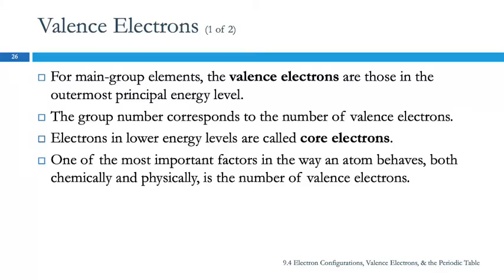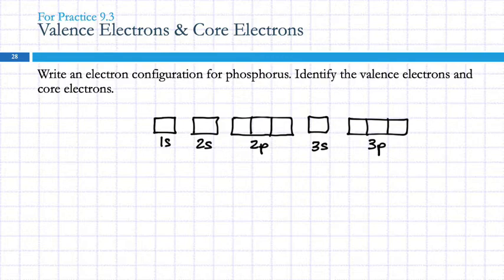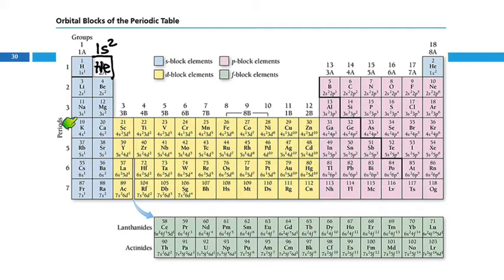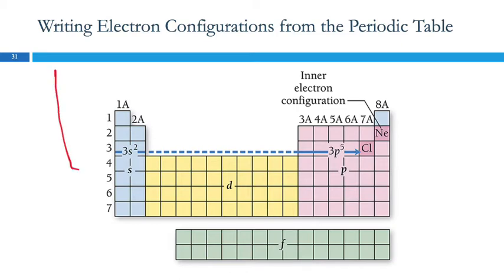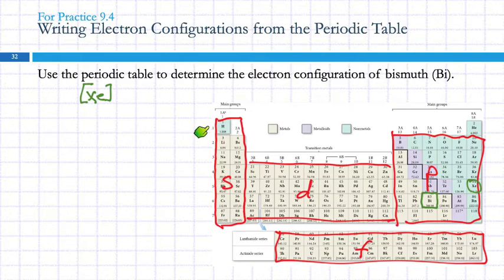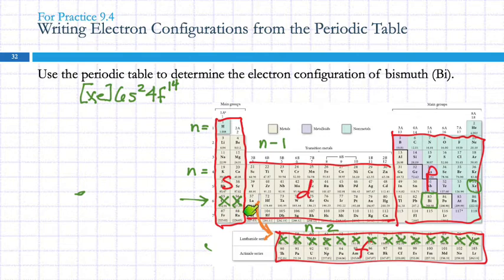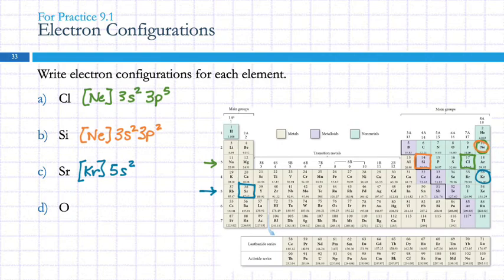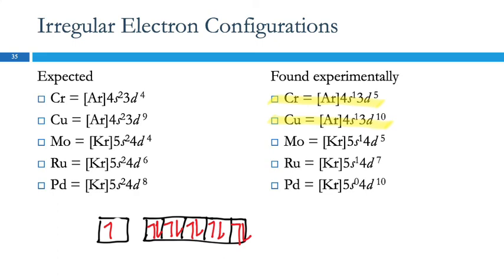9.4 M Electron Configurations, Valence Electrons, & the Periodic Table